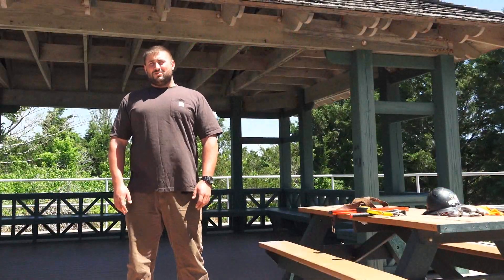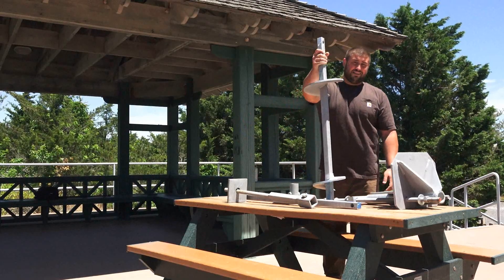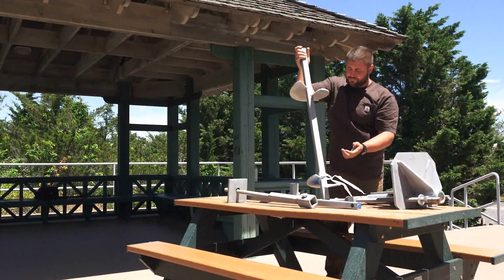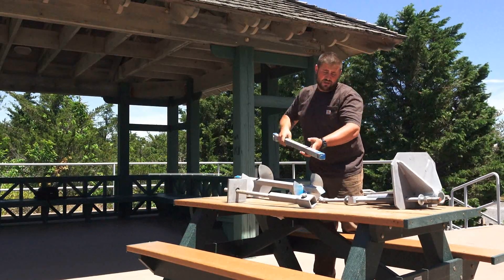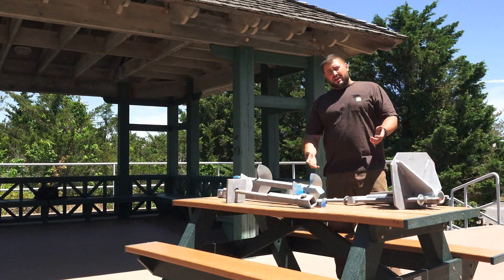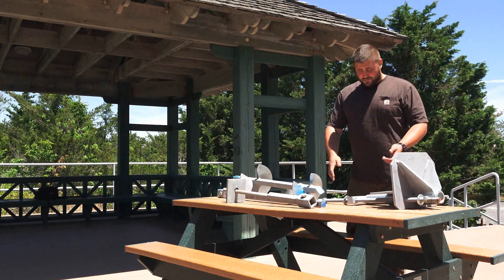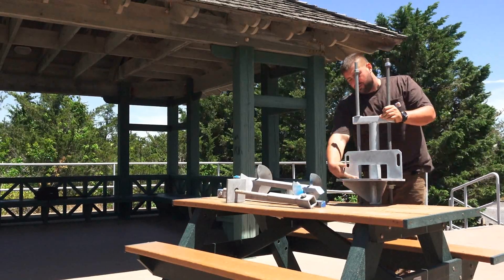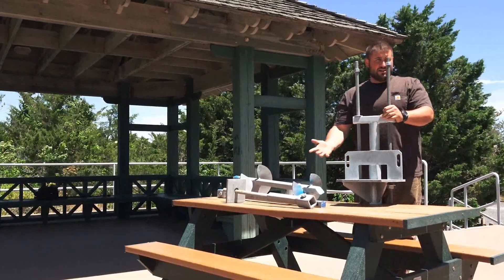Nick's Tricks Episode 3 Square Shaft Helical Piles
Danbro's Field Support Specialist Nick Gill gives an overview of the basic components of the Square Shaft Helical Pile.